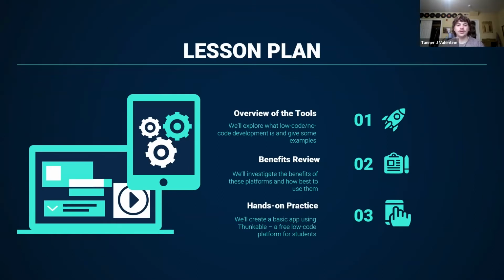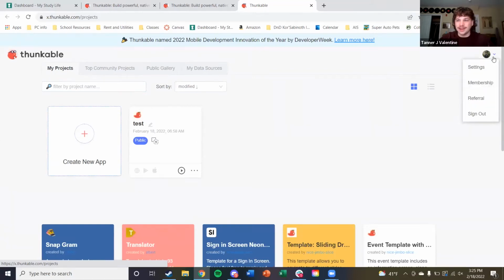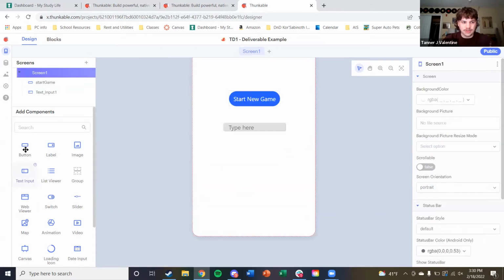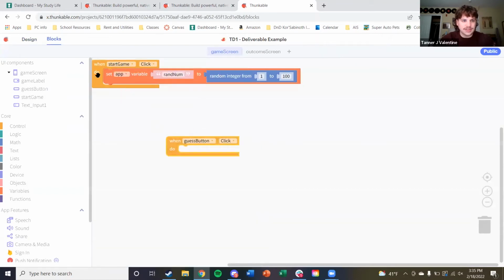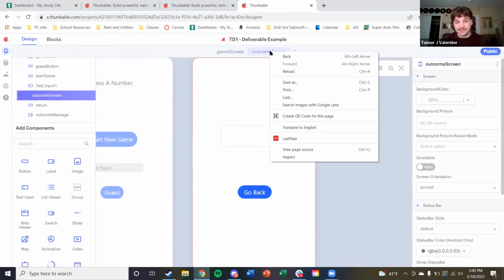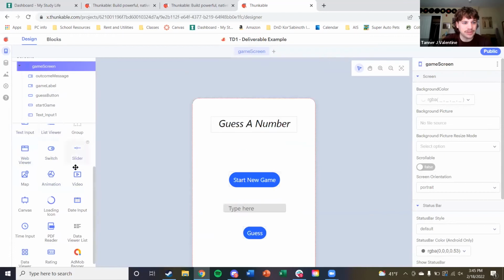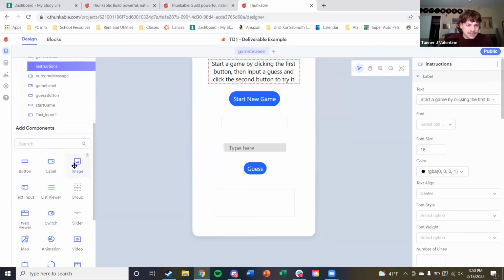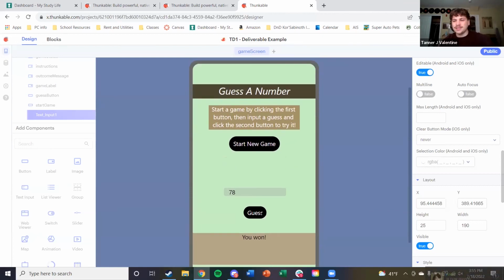TD 4: Low Code Development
Join the world of low code and no code development to see how so many people are making apps today. We'll use the platform thunkable.com so students can make their app for free.